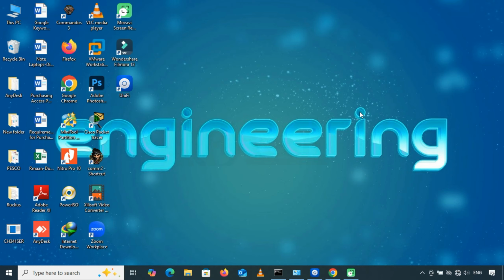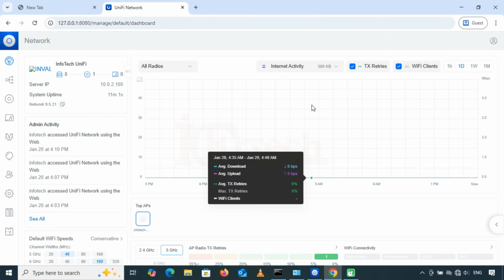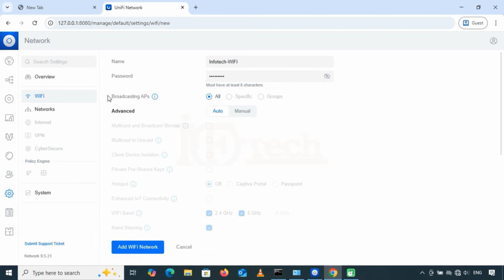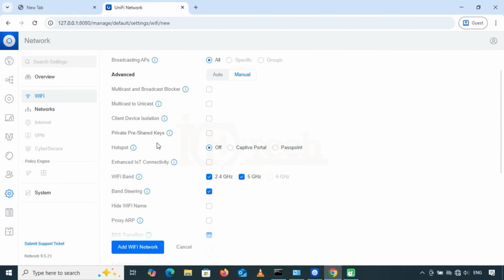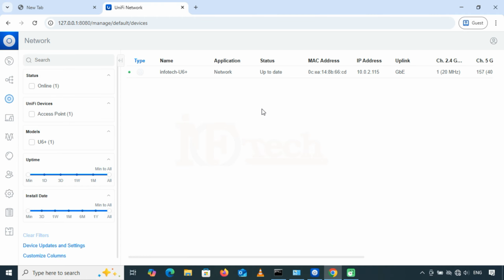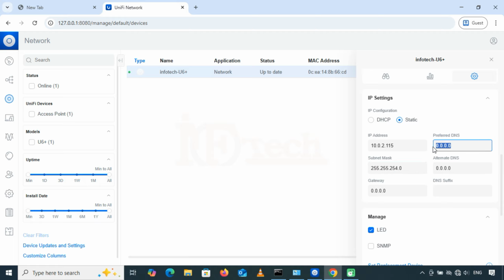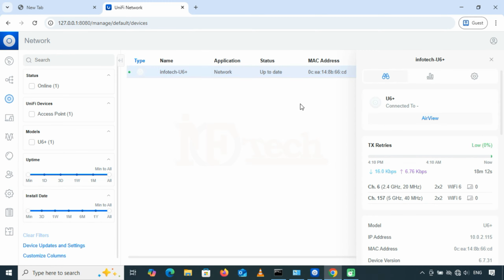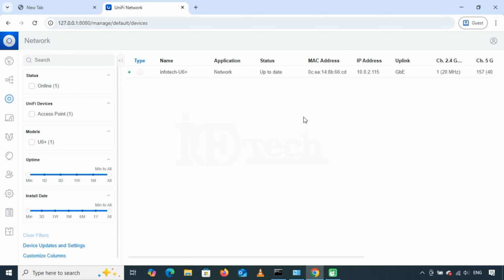HOW TO CONFIGURE SETUP A UNIFI SSID WIFI NETWORK, WIRELESS NETWORK SETUP WITH DEFAULT SETTINGS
00:00 Like, Share and Subscribe
00:12 video Start
01:29 SSID Creation and Broadcasting
10:02 Next Video

wireless network setup unifi netwrok
how to setup wifi network unifi
how to create ssid
how to create wifi network
how to setup wifi wireless network
how to broadcast ssid
ssid wifi broadcasting problem
preparing wifi network unifi network
unifi network controller
how to build unifi wireless setup
wireless SSID configuration
wifi SSID configuration
unifi configuration